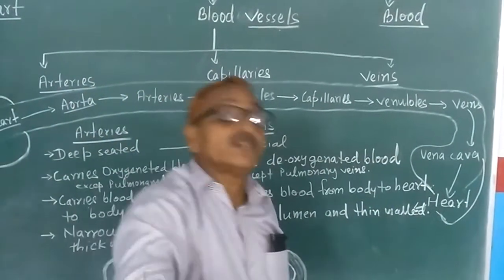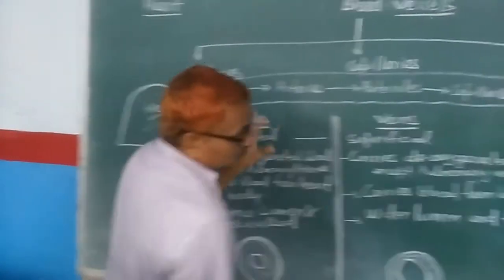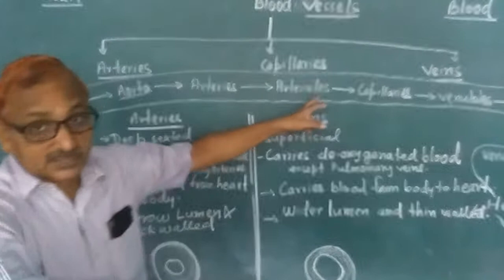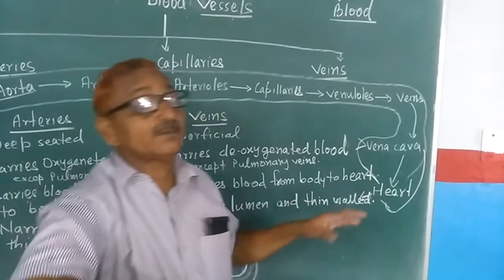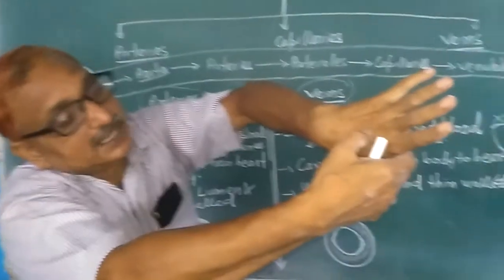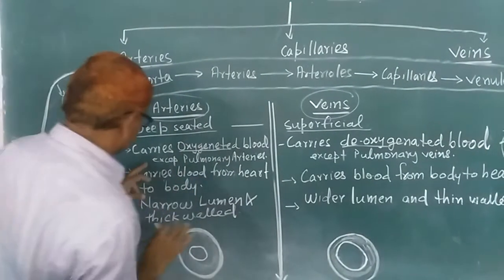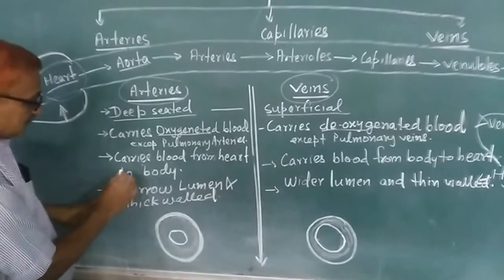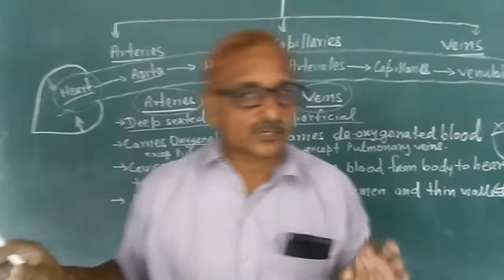NCERT solutions class 10 Sciences chapter 6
10Science chapter 6 LIFE
NCERT